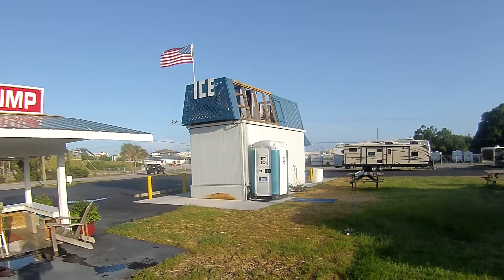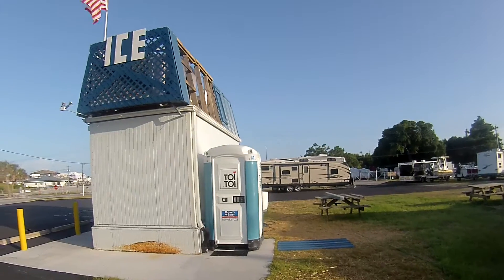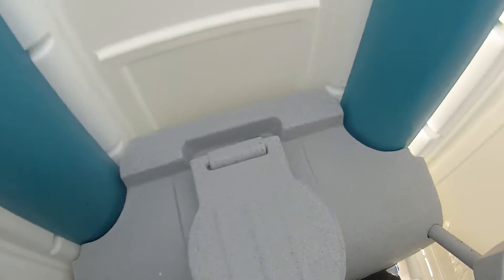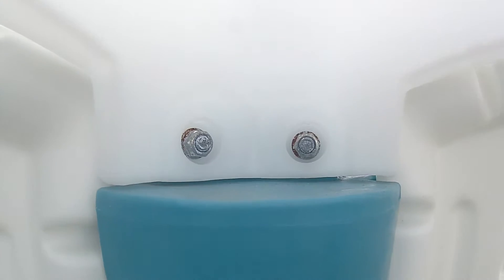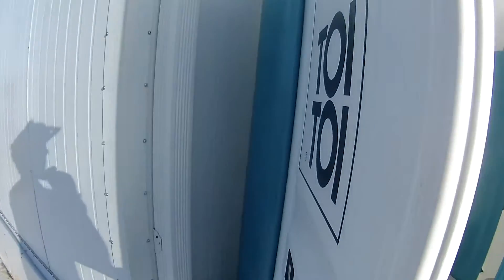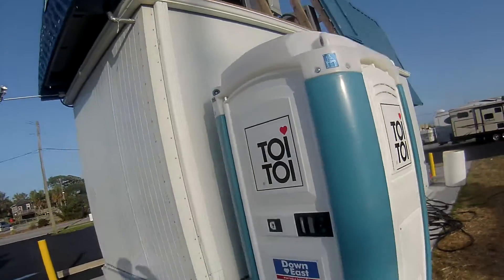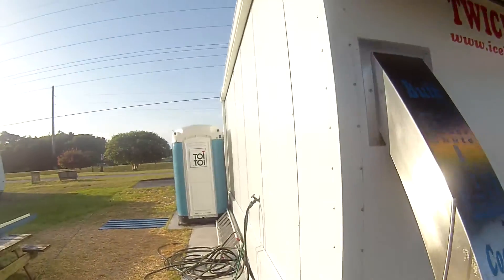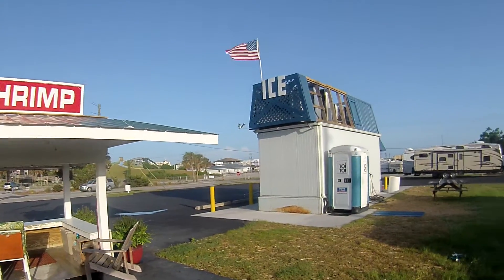Porta Potty Re-Review Completed Ice House & Shrimp Stand - Emerald Isle, NC - July 5, 2015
This is a re-review of this Toi Toi Porta Potty on the now completed construction of this Ice House and combination Shrimp stand.  It has been relocated to be beside the building.  Overall thumps up it is clean but very hot inside which made it smell pretty bad!